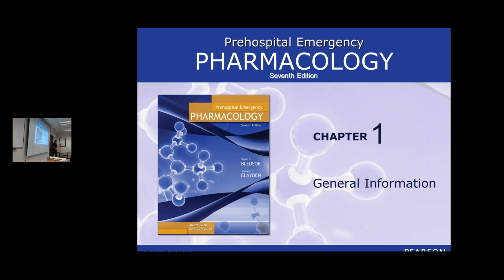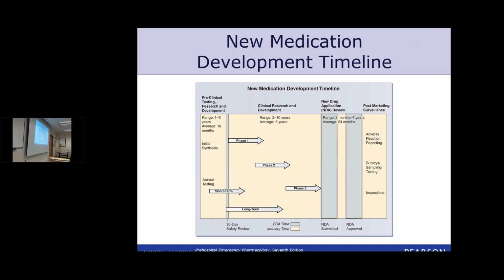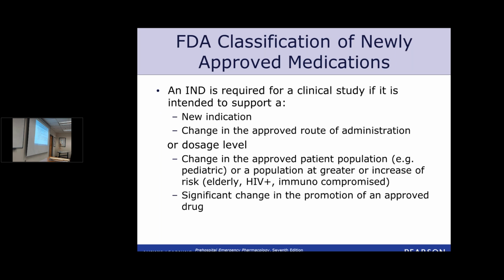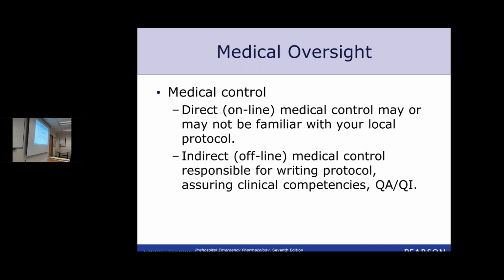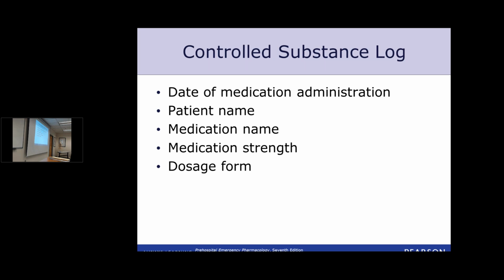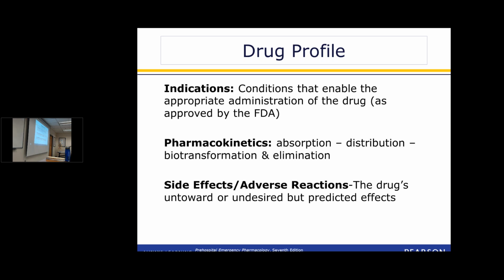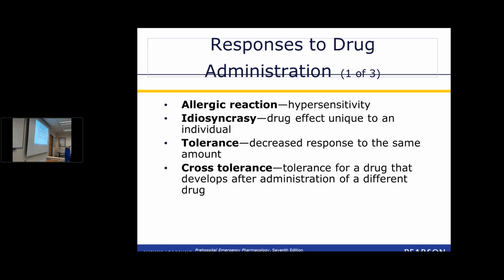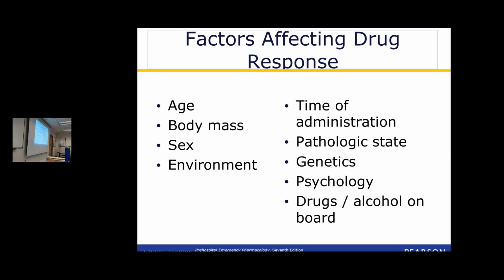Emergency Pharmacology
Description